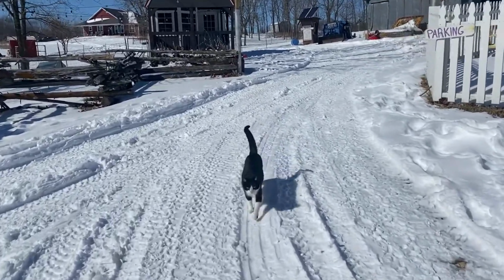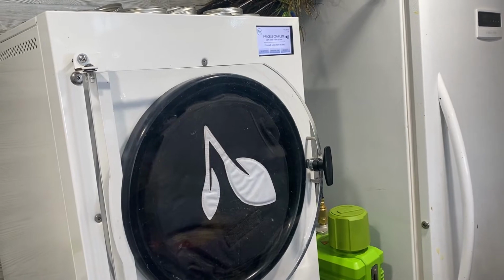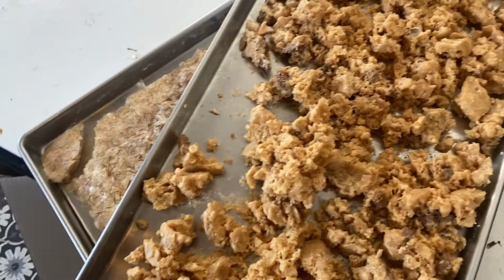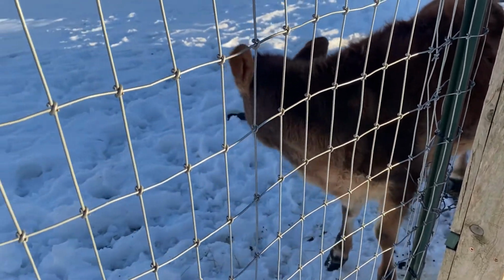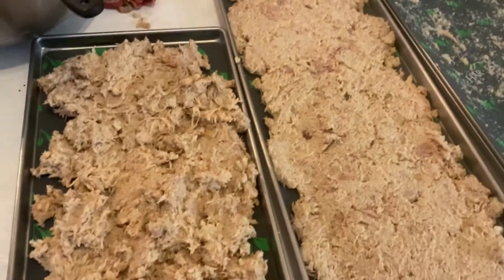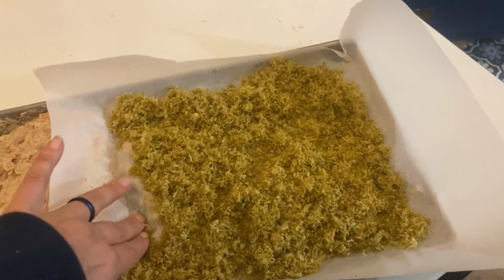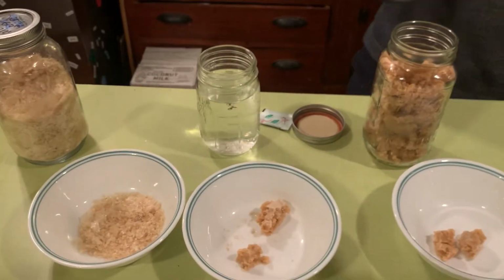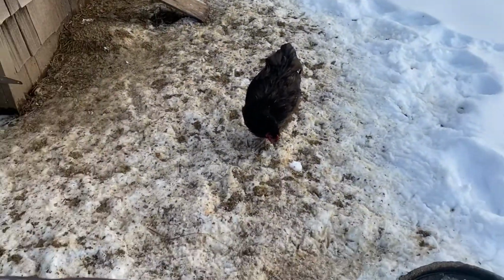Freeze Dried Bone Broth! With Winter Storm Update!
In this video we will show you the process of freeze drying good jiggly bone broth! We'll also start our next freeze dryer experiment (ok, I'll tell you, its freeze dried home made dog food!)

Use this link to see and purchase some of the products we use on our farm
Our Amazon Store Front:

If you’re looking at Harvest Right Freeze Dryers we’d love for your support by using this link!

About Gooseberry Bridge Farm

Gooseberry Bridge Farm is located in the Ozark Mountains of Southwest Missouri.  We moved from the typical “house at the end of a cul-de-sac in a subdivision” in 2016 to our little 11.6 acre farm and haven’t looked back!

We are a multi-generation homestead raising our 6 children, and strive to provide our kids with rich experiences and a strong work ethic that will benefit them through their lives.

In addition to producing and preserving as much of our own foods as possible, we also operate a you-pick flower farm with different varieties of flowers throughout the year.  Our goal is to be as self sufficient as possible, within the boundaries of what is realistic in today’s world.

Our intention is to post 2 new videos a week, but first and foremost we are operating an actual operating homestead with goats, sheep, chickens, ducks, rabbits, pigs, quail, fruits, vegetables, flowers, and more.  Our intention is to make our videos relevant, meaningful, and to depict an accurate portrayal of our homestead journey - and hopefully educate folks a little bit along the way.

We are a participant in the Amazon Services LLC Associates Program, an affiliate advertising program designed to provide a means for us to earn fees by linking to Amazon.com.  When you purchase items from the amazon.com link above, it supports our family and helps us to continue to produce free content for you to enjoy.

Original music composed and performed by Tafftastic Entertainment. Find more in YouTube Music and iTunes